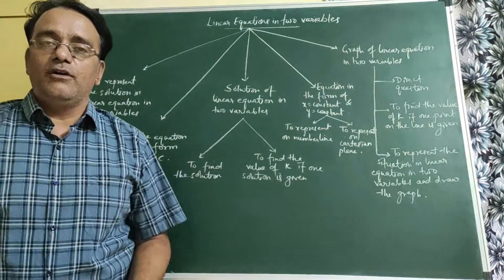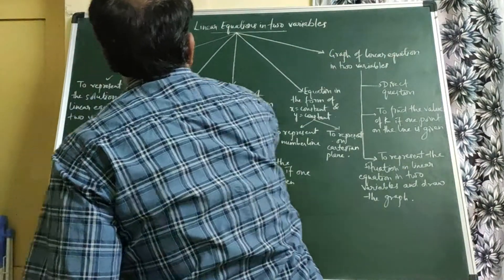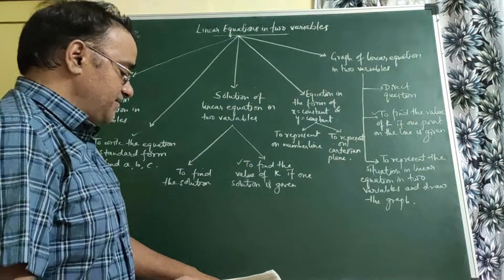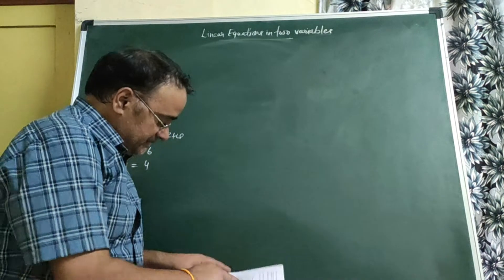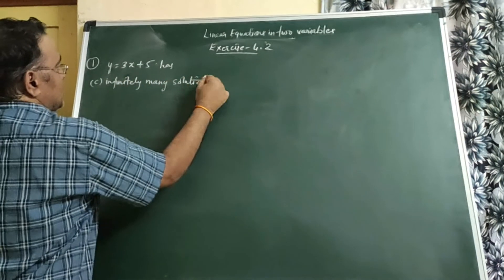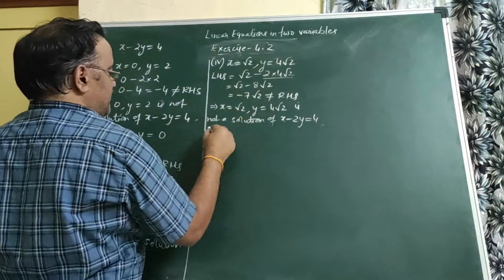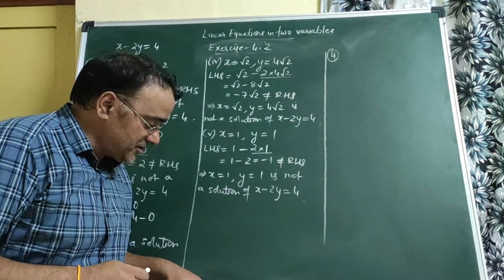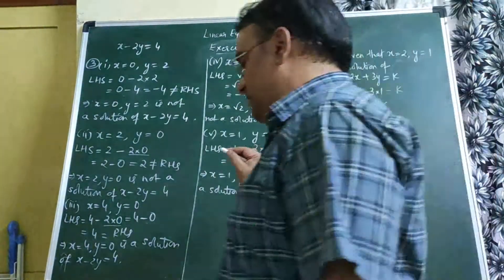CBSE(NCERT) Class IX Chapter 04 Linear Equation in two variables Session 02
Recapitulation of Different types of questions

Solution of Linear Equation in two variables

NCERT Exercise 4.2

COVID19 can't stop e-learning. Please find herewith the links of my Maths and Science study materials prepared by me for Class IX as per latest pattern including MCQs and objective questions
CLASS IX